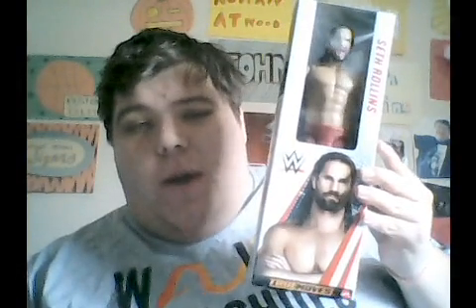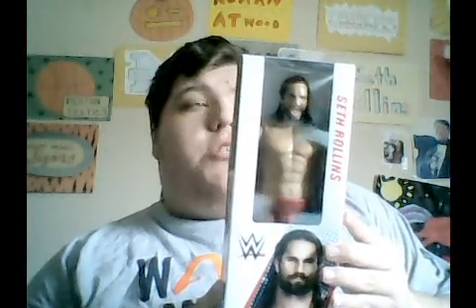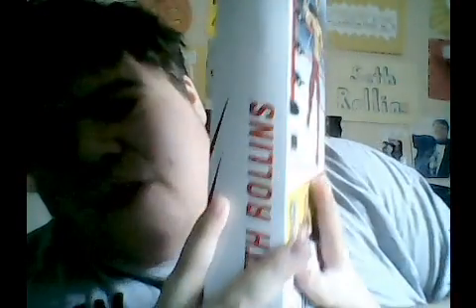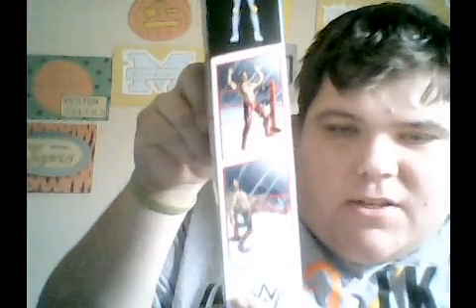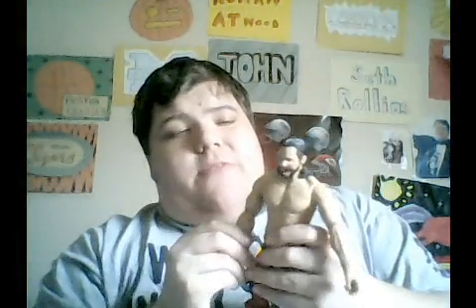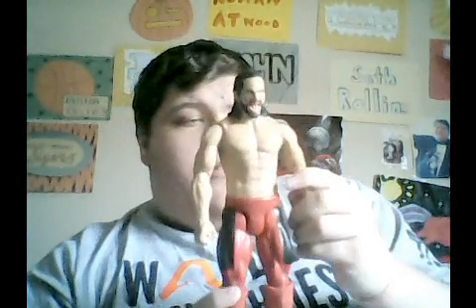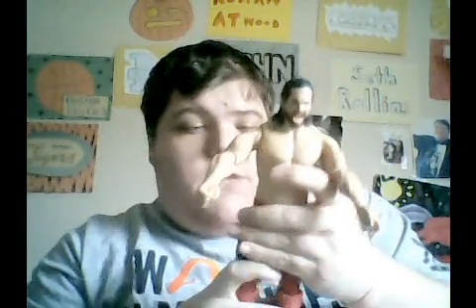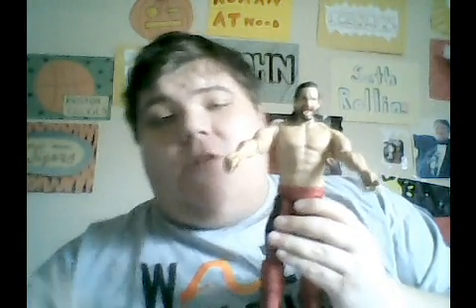Reviewing WWE True Moves Seth Rollins Action Figure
Today I review   WWE True Moves Seth Rollins Action Figure